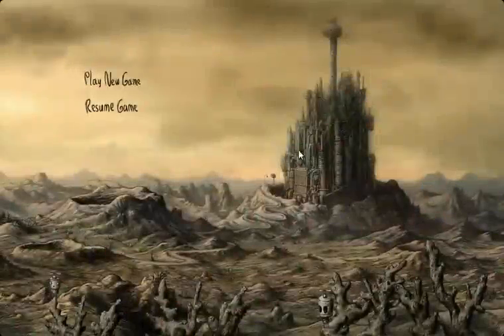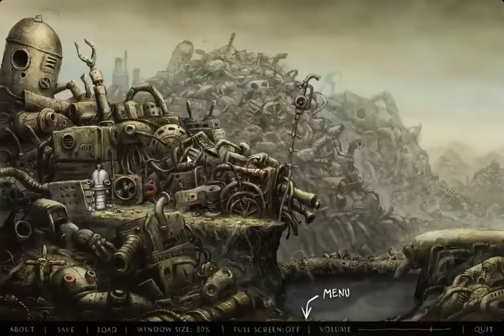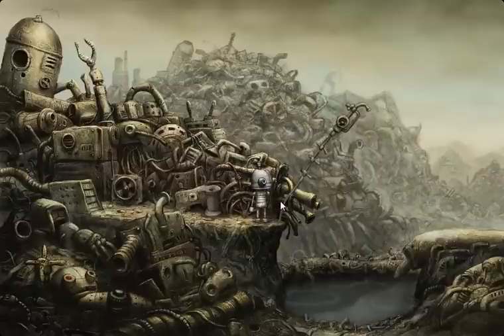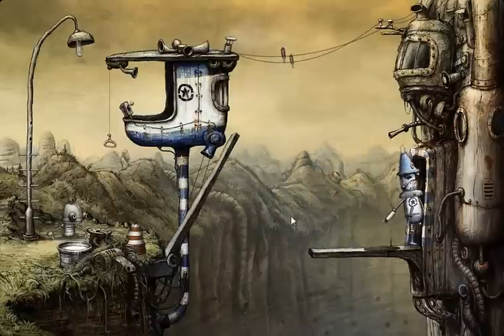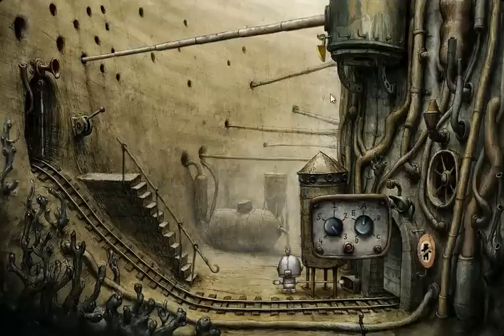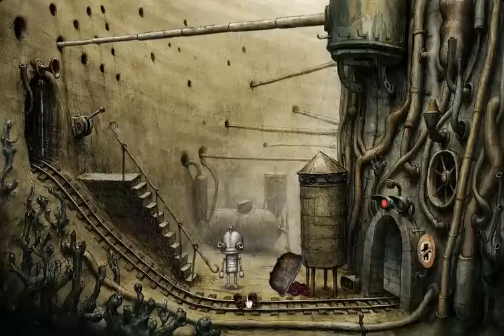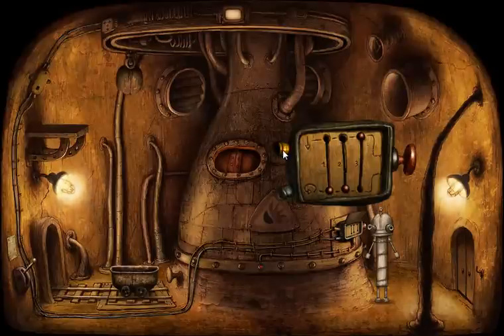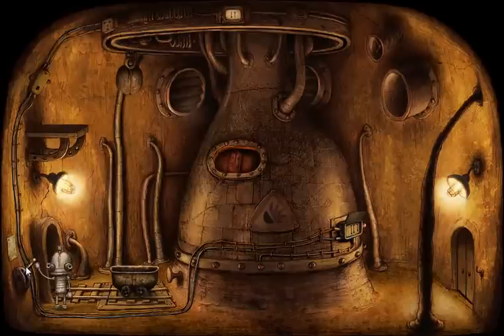Let's Play Machinarium Episode 1: Scrapheap Hero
Welcome to Machinarium!  This is a quirky little adventure game about a robot who is...  doing something?  The game tells its story entirely through thought bubbles that come about in the course of playing the game, so I don't really know what's going on yet.  Come join me on my adventure!